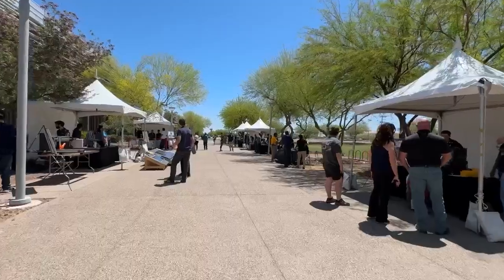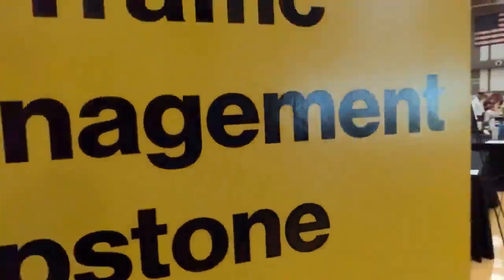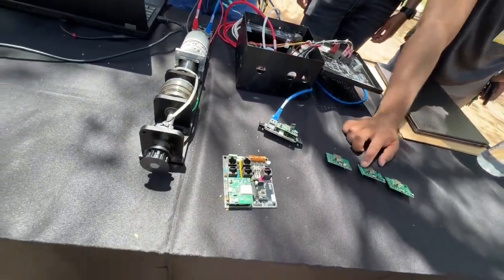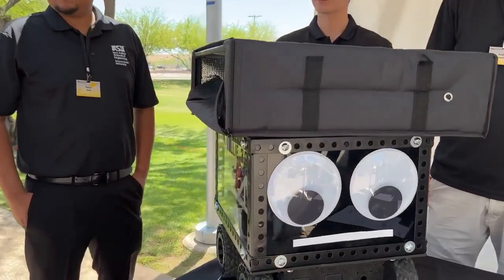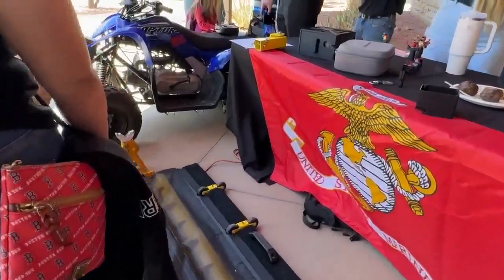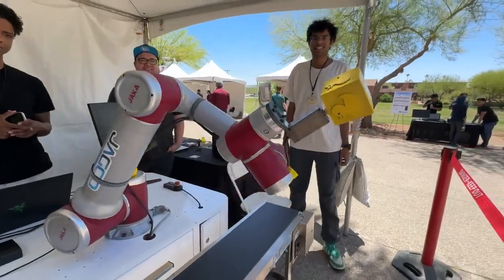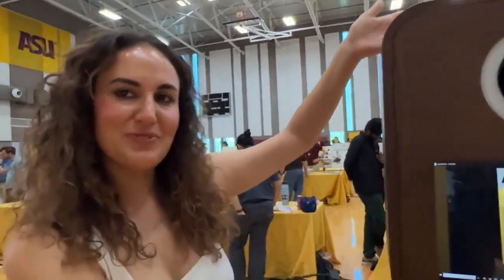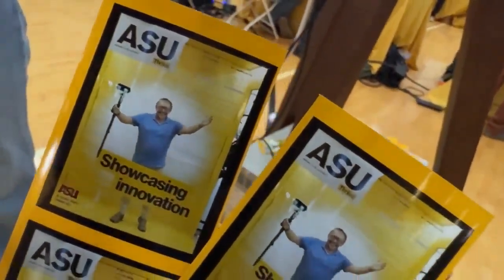Engineering and technology students at ASU showcase their work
Engineering and technology students at ASU showed off their final tech projects before graduation.